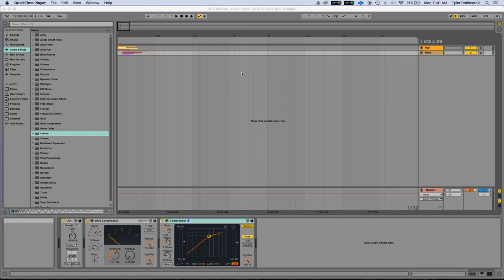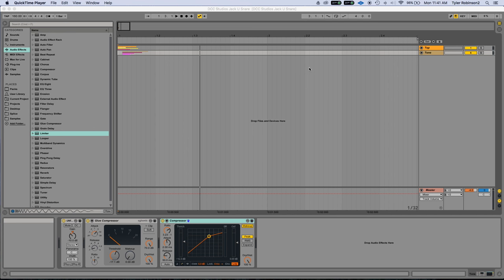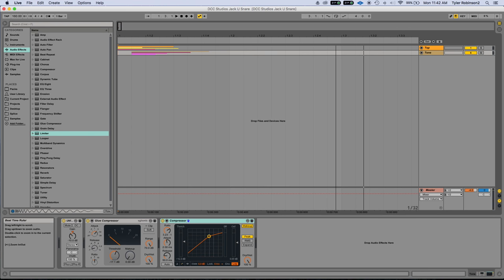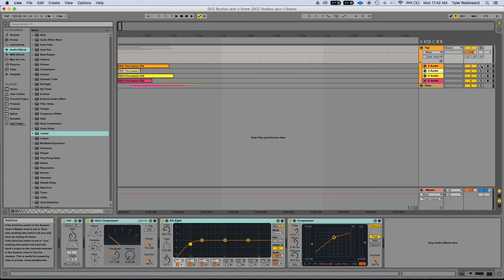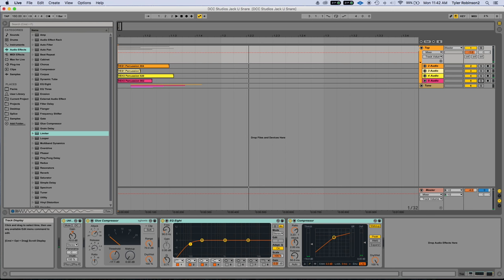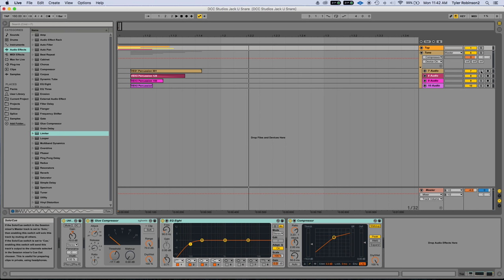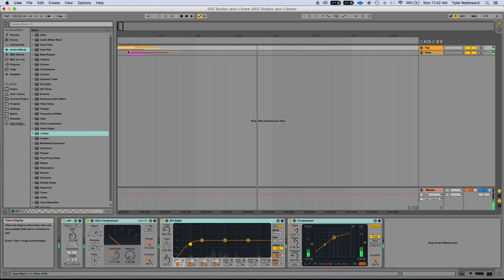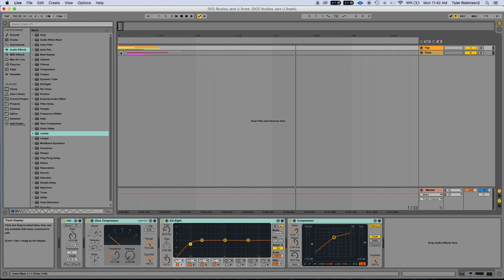Quick Tip #16: Jack U Snare Trick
This is NOT recreating the exact Jack U Snare, but rather showing you how to quickly create your own unique version of it. Enjoy!

DCC Studios the premiere destination for Ghost Production, Collaboration and Mixing and Mastering Services.